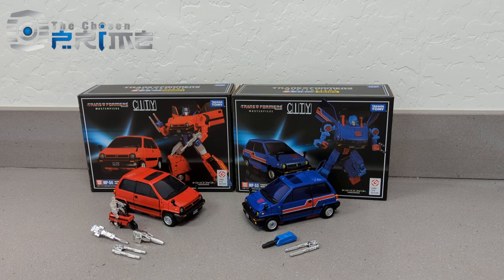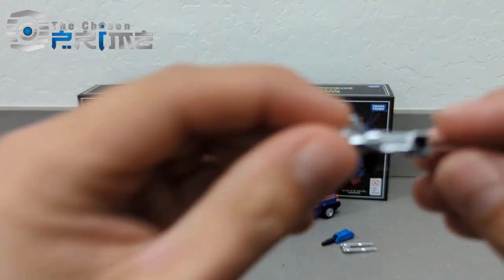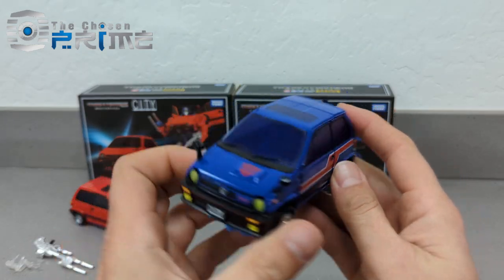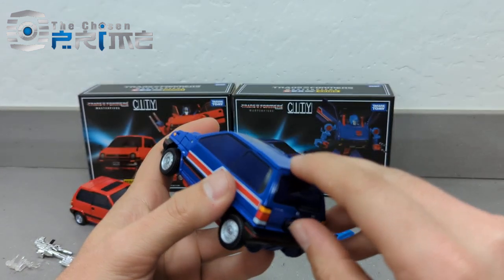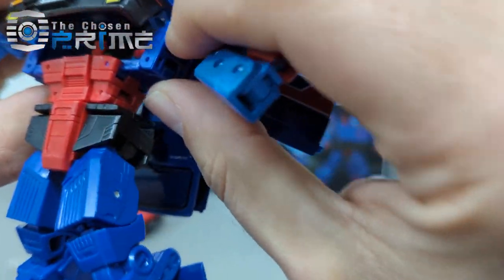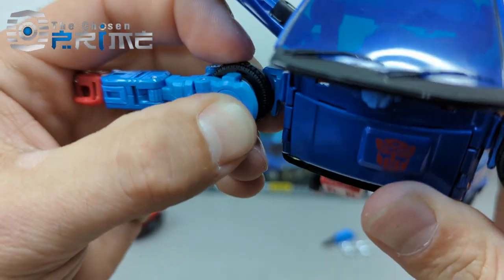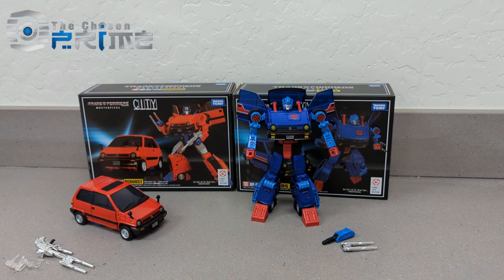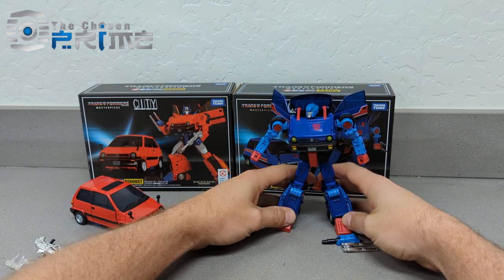Prime Spotlight: Takara Masterpiece MP-53 Skids MP-54 Reboost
Here is a quick look at Takara MP-53 Skids and MP-54 Reboost.